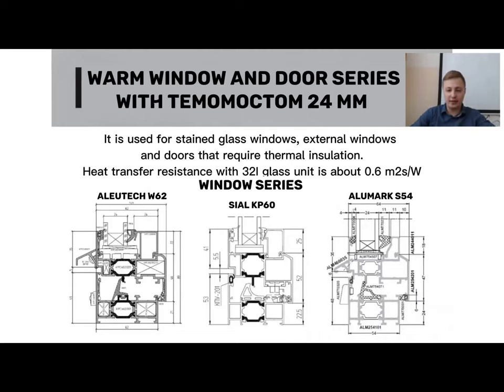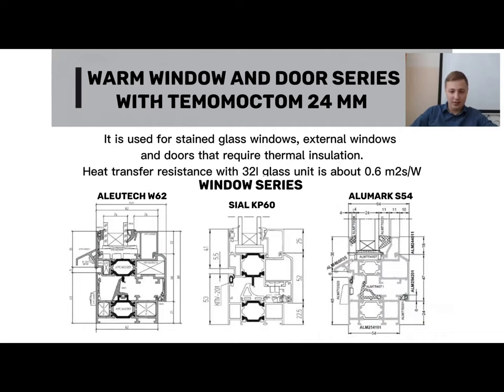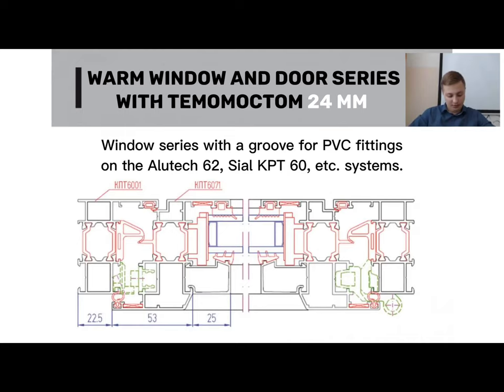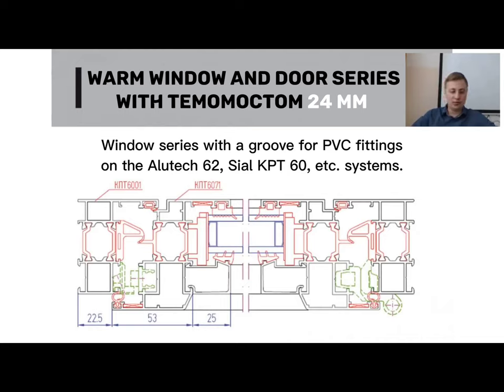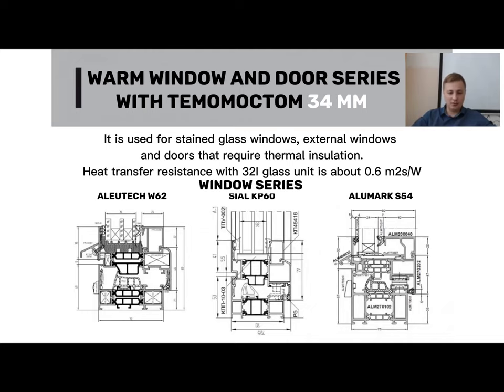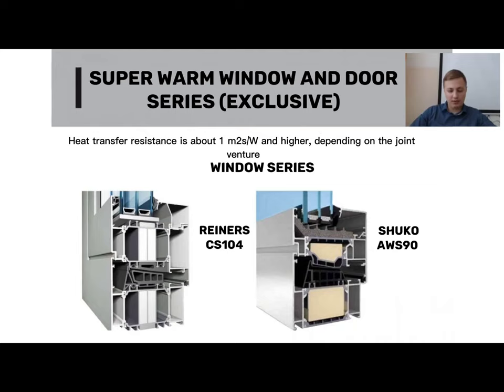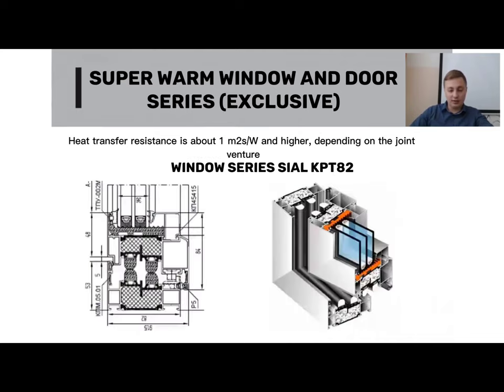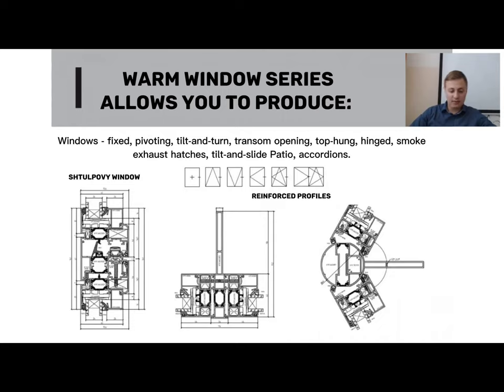What are warm aluminum systems like? Window series: Alutech, Sial and Alumark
In this video, I’ll explain what aluminum warm windows are, give a brief overview of aluminum systems and compare them in terms of thermal bridge width. I will also explain why you need systems with the possibility of installing PVC fittings

00:00 Introduction
00:14 What is a thermal bridge
1:31 Approximate reading of heat transfer resistance
2:05 Systems designed for installing PVC hardware
2:32 "People's Window"
4:15 Examples of systems with a thermal bridge 34 mm
4:43 Difference between 62 and 72 series
6:15 Super-warm window and door series Reynars CS104 and Shuko AWS90
6:35 Heat transfer resistance values of the construction
7:37 Sial KPT82 super-warm series
8:44 Warm window opening methods
8:53 Schemes and application of reinforced connectors for warm construction